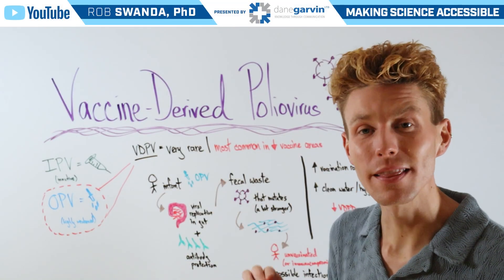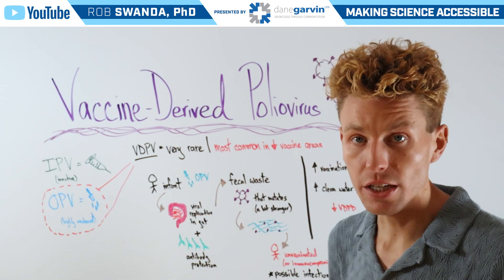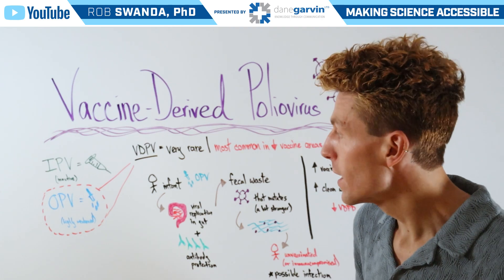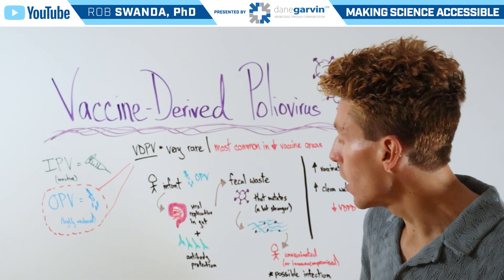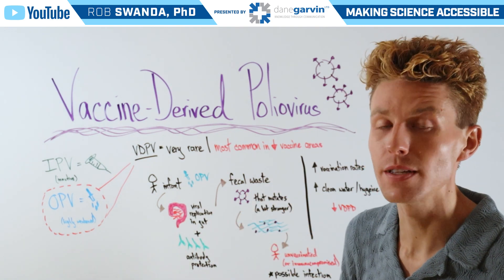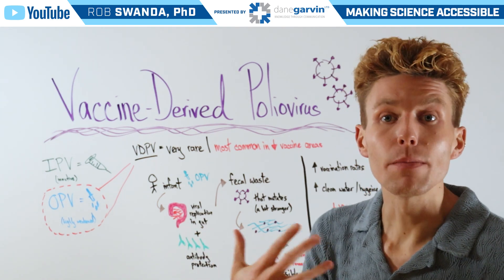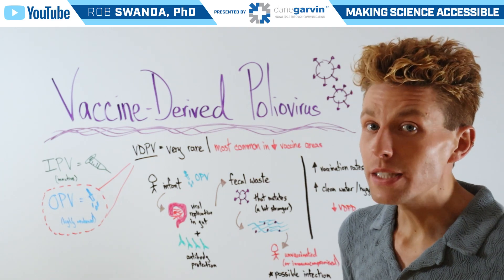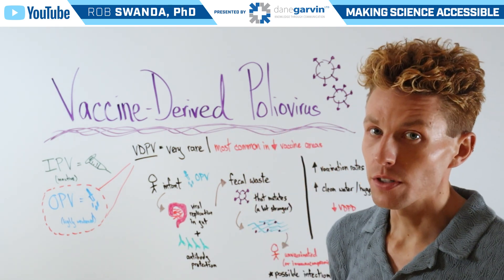What is Vaccine Derived Poliovirus (VDPV)?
Vaccine-derived poliovirus (VDPV) occurs when the weakened virus in the oral polio vaccine mutates and regains the ability to cause illness and paralysis. This typically happens in areas with low vaccination coverage, allowing the virus to circulate and evolve. Maintaining high vaccination rates is crucial to prevent VDPV outbreaks and protect communities.